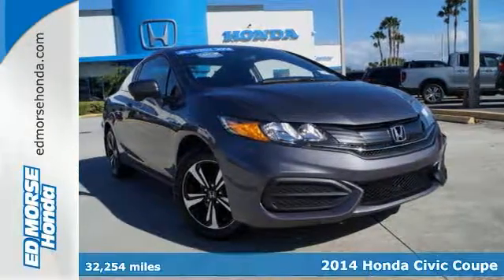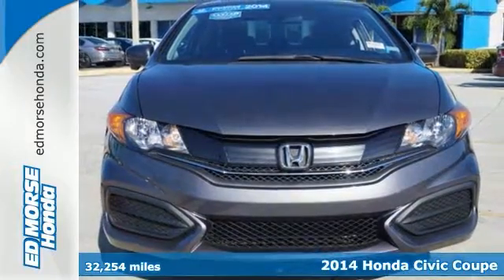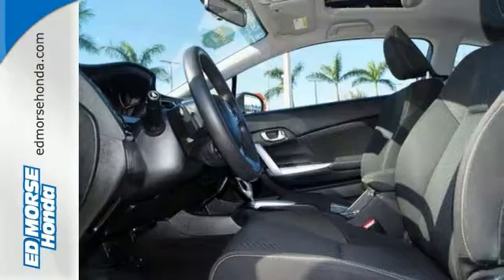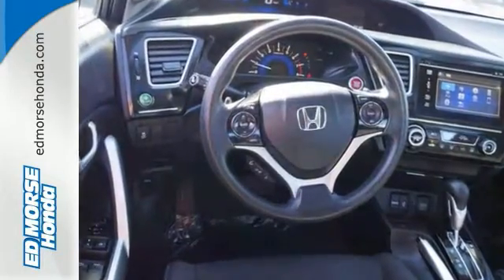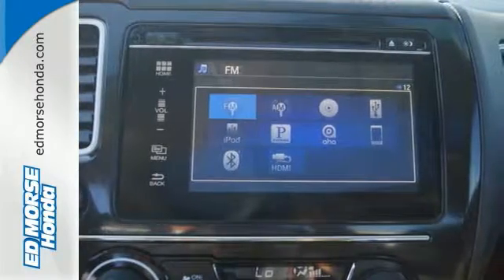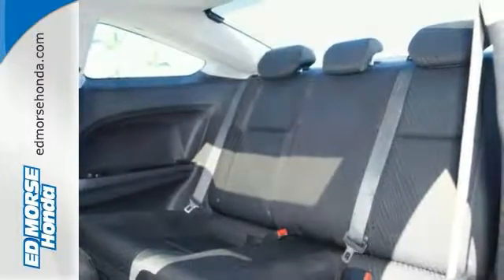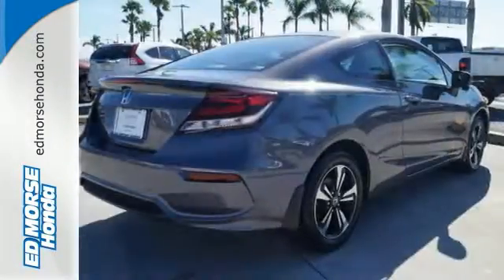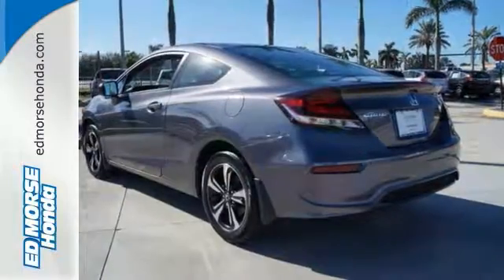Certified 2014 Honda Civic Coupe West Palm Beach Juno, FL HR2918 - SOLD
Year: 2014
Make: Honda
Model: Civic Coupe
Trim: EX
Engine: 1.8L I-4 SOHC 16-Valve i-VTEC Engine
Transmission: Automatic
Color: Modern Steel Metallic
Interior: Black
Mileage: 32254
Stock #: HR2918
VIN: 2HGFG3B89EH508448
Check out this gently-used 2014 Honda Civic Coupe we recently got in. Only the CARFAX Buyback Guarantee can offer you the comfort of knowing you made the right purchase. When it comes to high fuel economy, plenty of versatility and a great looks, this HondaCivic Coupe EX cannot be beat. This Honda Civic Coupe's superior fuel-efficiency is proof that not all vehicles are created equal. The Honda Civic Coupe EX has been lightly driven and there is little to no wear and tear on this vehicle. The care taken on this gently used vehicle is reflective of the 33,249 miles put on this Honda. More information about the 2014 Honda Civic Coupe: For decades, the Civic has offered one of the best compact-car picks for those who want to keep their ownership costs low and plan to keep their cars a long time. The Civic is also one of the roomiest small sedans, with even better ride comfort and interior refinement this year. Top models can still be appointed with the works--including a navigation system and full leather upholstery--making the Civic feel more like a compact luxury sedan than an affordable commuter. This model sets itself apart with roomy interior, responsive driving feel, improved standard features, and Sedan or coupe body styles

Address:
3790 W Blue Heron Blvd